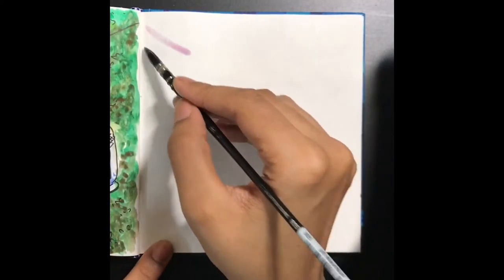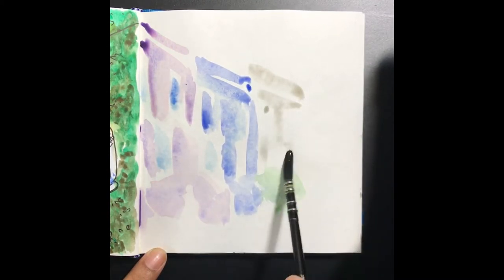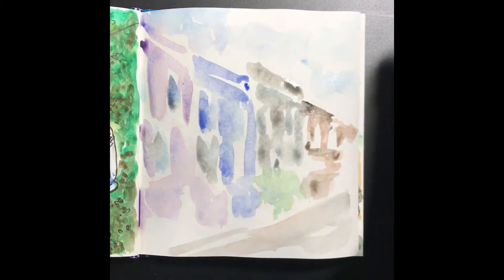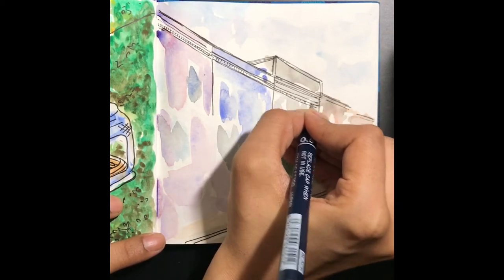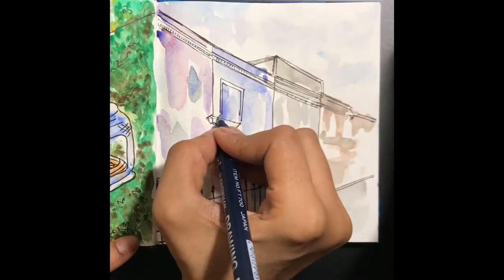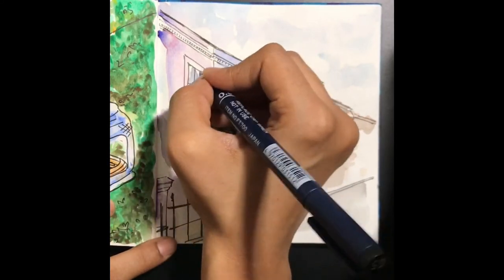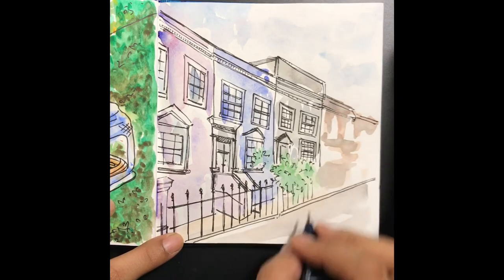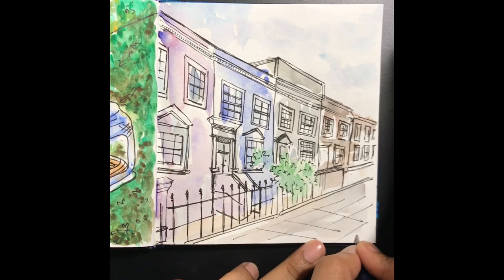Ink and watercolour streets of London | Pigment liner | Time lapse | Soothing and meditative art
Sketch book - Lilo rosh
Pigment liner